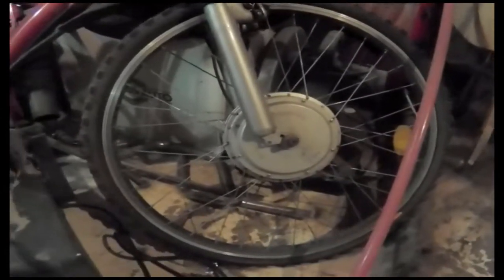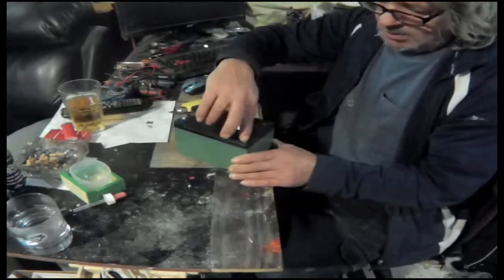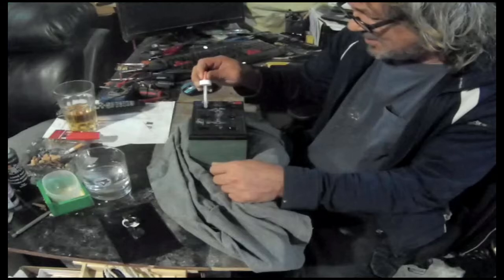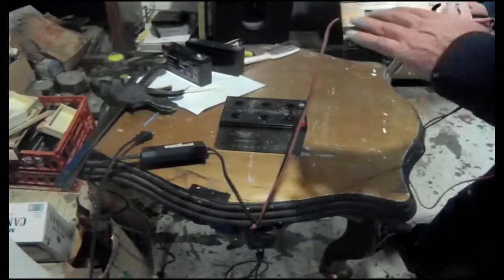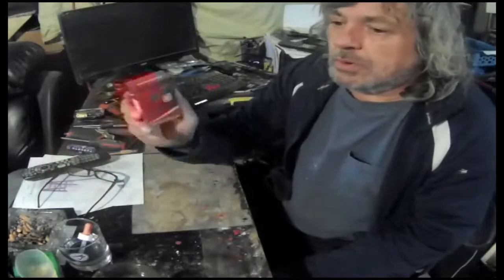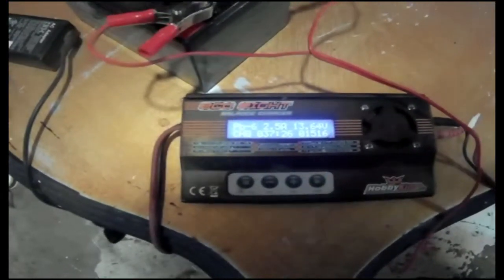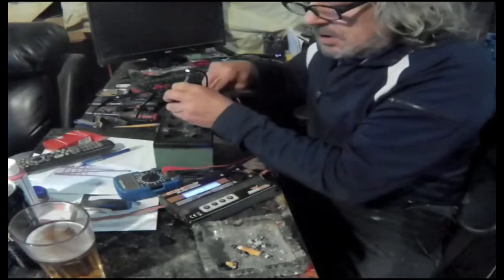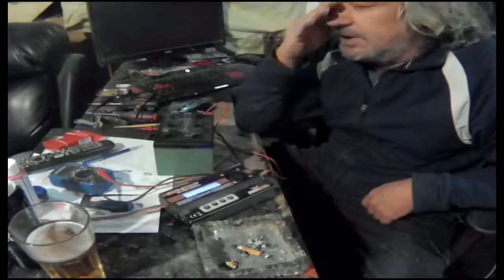12V Battery Revive.... Fail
Tried to revive a 12v battery but it did not work

and support it just by registering